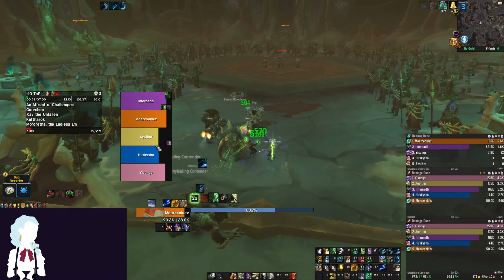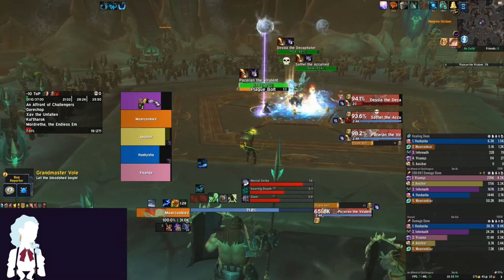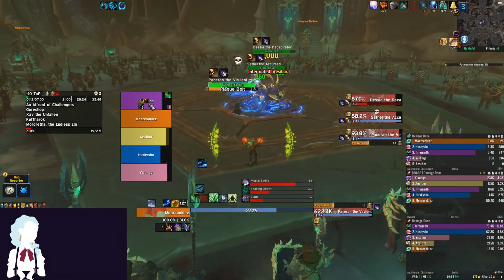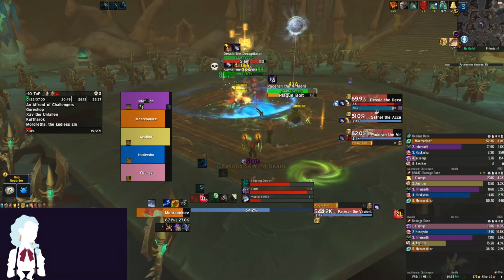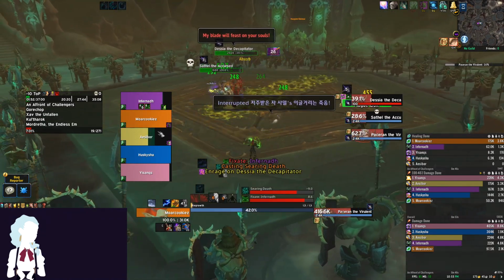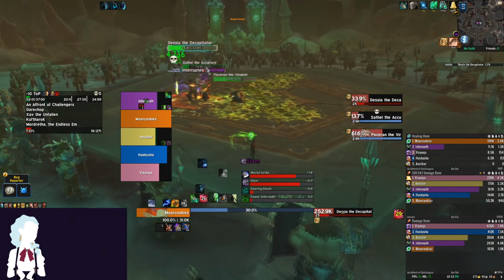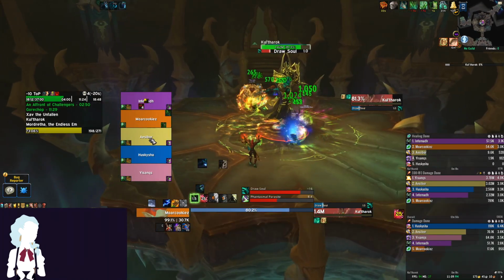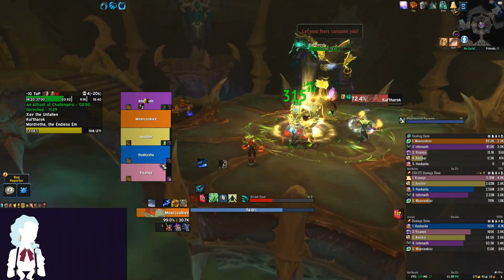How to Heal: Theater of Pain [Boss Guide]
Moarcookiez-Hyjal-US (Druid)
Soulkitchen-Illidan-US (Priest)
Beetobandit-Hyjal-US (Monk)
Jinxbug-Hyjal-US (Shaman)
Sakurawaifu-Hyjal-US (Paladin)